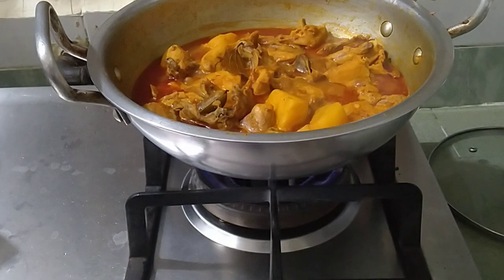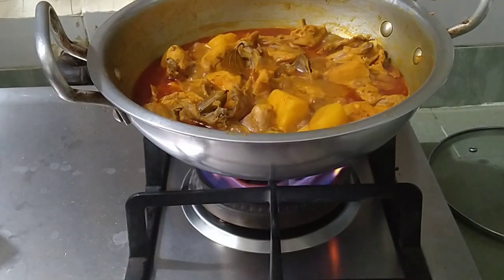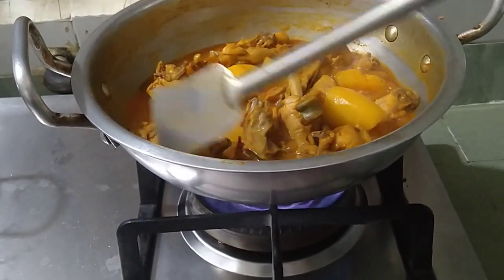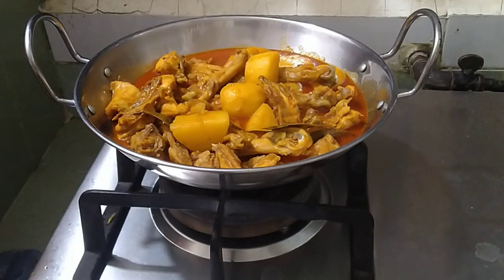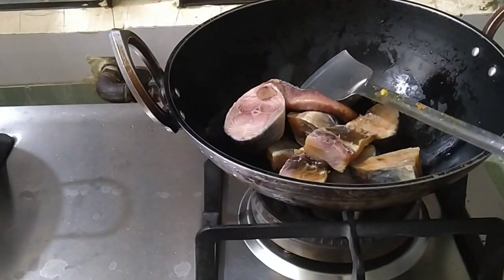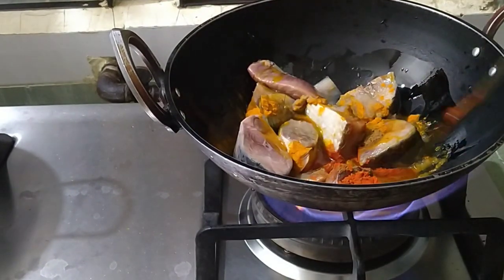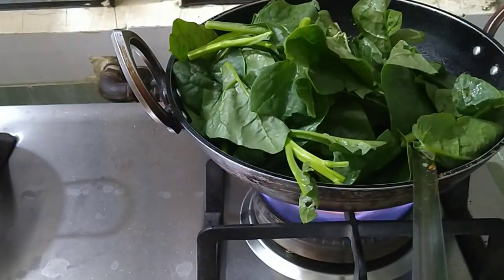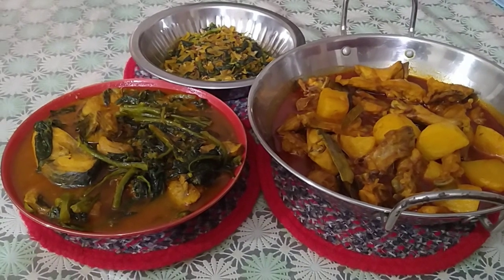মাঝে মাঝে না চাইতেও খাবারের স্বাদ অসাধারণ হয়ে যায়😋